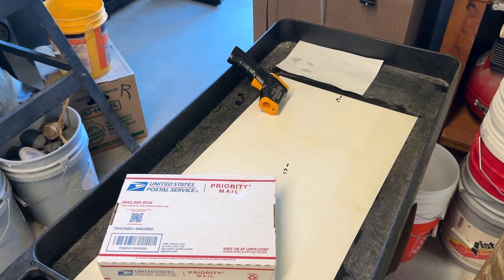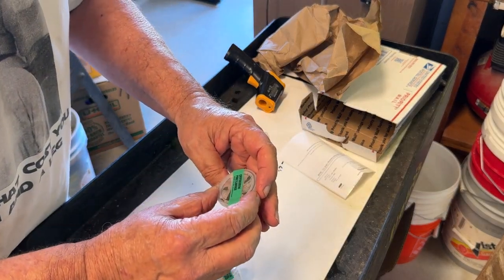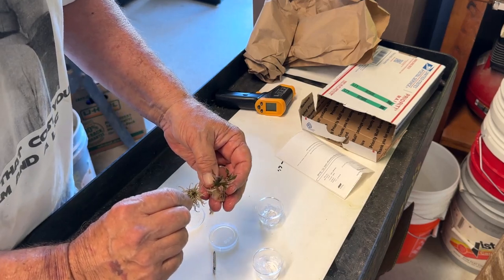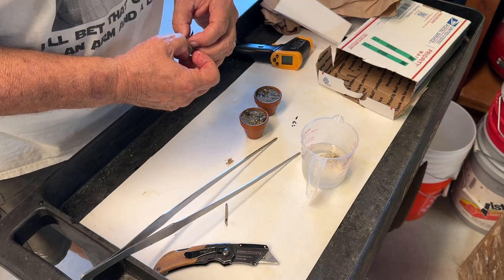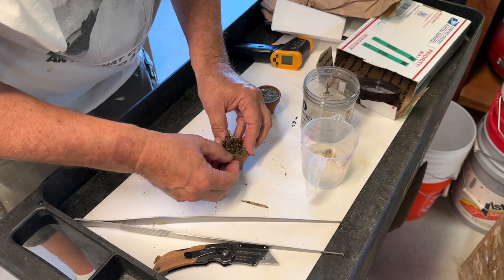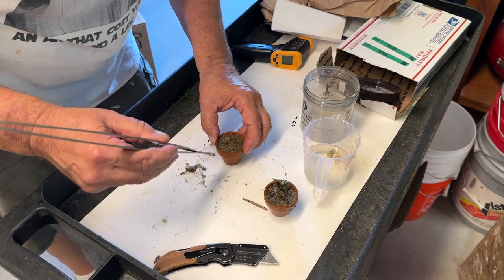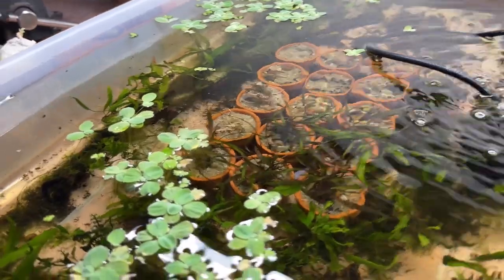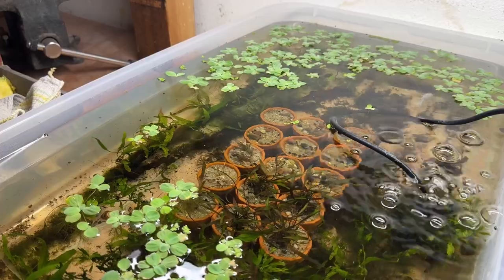I'm Unboxing Tissue Culture Crypt Pink Flamingo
This is the first time I've seen Pink Flamingo Cryptocoryne for sale in a while, and this time they are tissue cultured. So I assumed that if the starts were nice size pieces, when they mature there would end up being several plants per piece. I'll show you the unboxing then how I plant them into terra cotta pots.

This is where I got the Crypts and nope - it's not sponsored

Here's my eBay link for my Garage-Aquatics store: